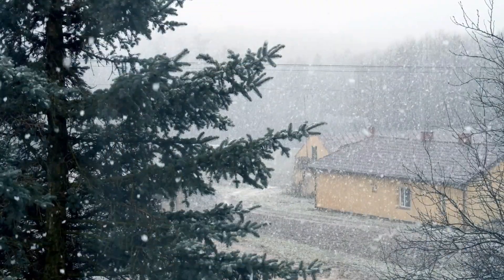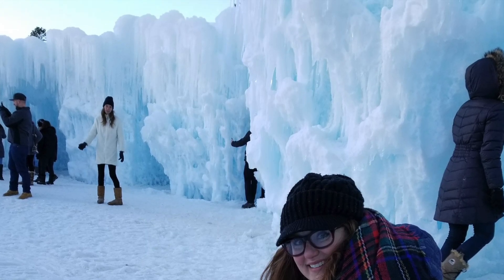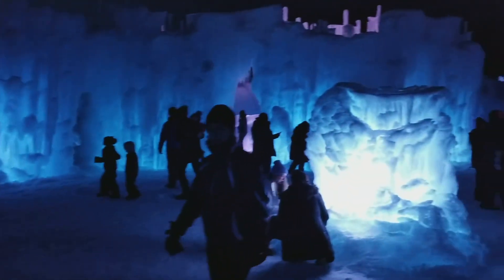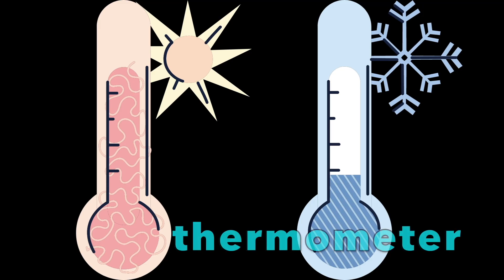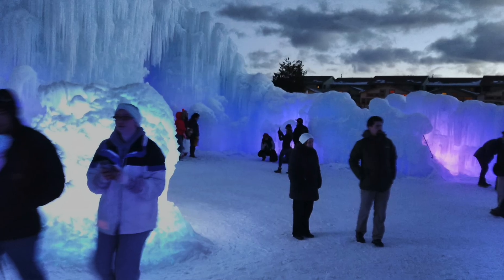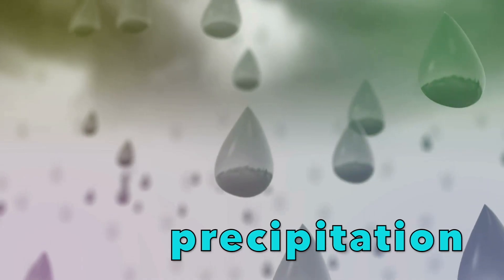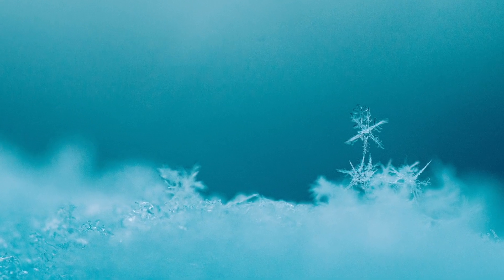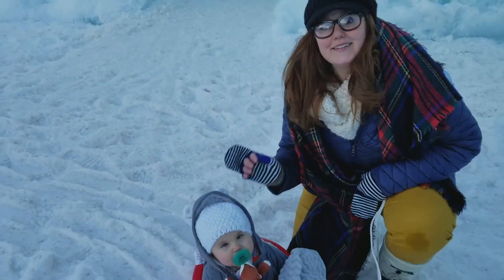Learn About Winter Ice & Snow! Ice Castle Virtual Field Trip: Preschool, Elementary, Homeschool Kids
Ice castles might sound like something you only see in movies, but believe it or not, they are REAL!

Today I visit an ice castle to take you on a virtual field trip like no other! We also learn a lot about winter, ice, and snow along the way. No need to go anywhere, just press play!

Teachers: Watch this with your class as a lesson centerpiece, supplement, or just for fun!

Parents & families: Enjoy engaging and educational adventures easily from the comfort of home on your TV or computer, or while traveling with your tablet or phone!

This is a great video to watch during winter or any time of year to help kids make connections to weather and earth science. This virtual field trip/lesson is perfect for preschool, kindergarten, elementary school, homeschool, and kids of all ages!

CHAPTERS:
0:00 Introduction
0:16 Lesson Start
1:15 What is an Ice Castle?
1:37 How Ice Castles are Made
3:33 How Ice is Formed
5:23 Exploring the Ice Castle
6:48 The Science of Snow and Snowflakes
9:03 Fun in the Snow
9:36 Goodbye/Outro

☕ Never expected, always appreciated! Teachers love coffee!!!